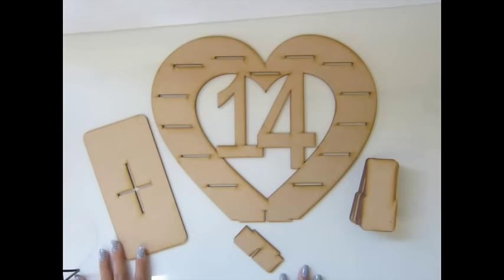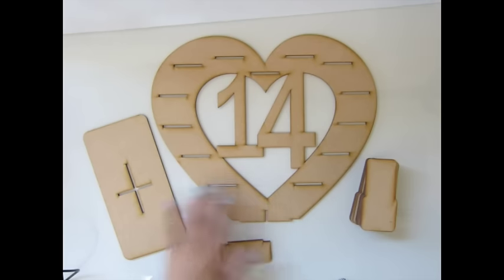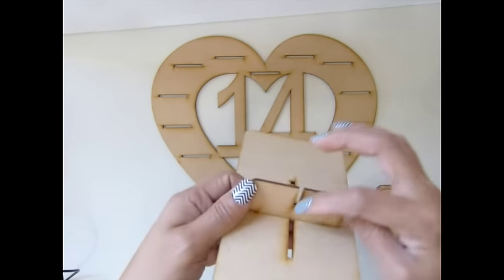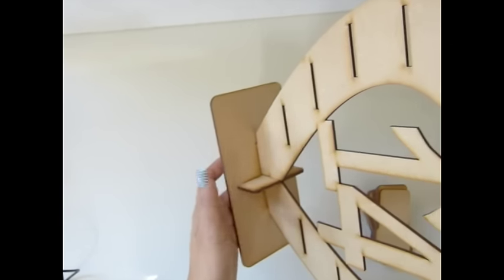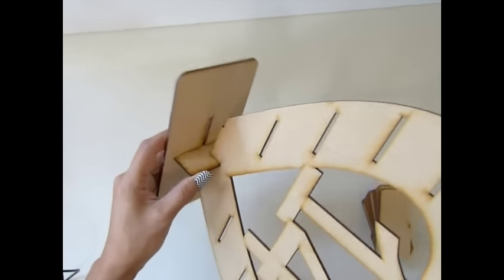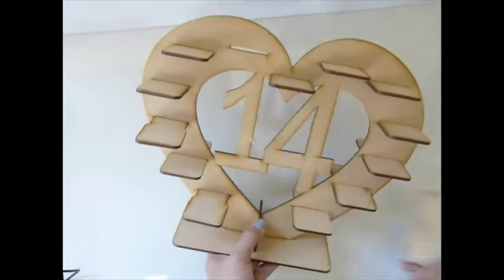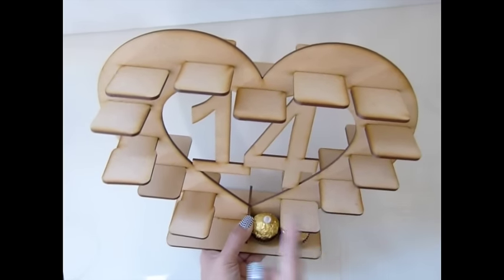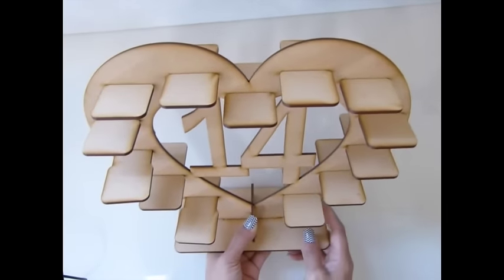Instruction:Heart number Ferrero Rocher holder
This video about SaCrafters heart number Ferrero Rocher holder

❤ Others channel ❤